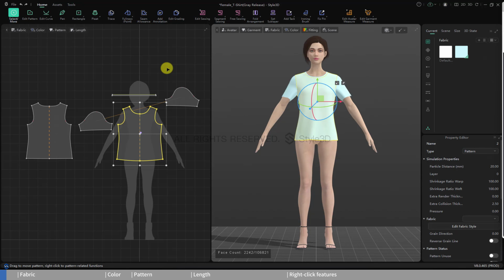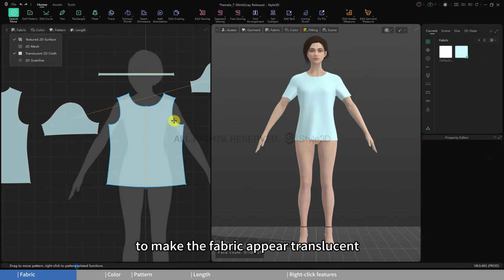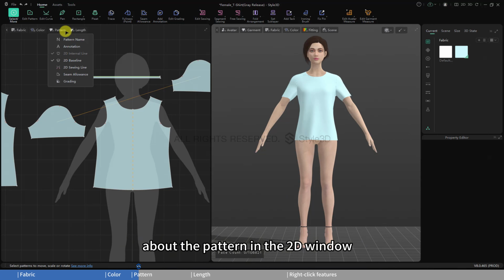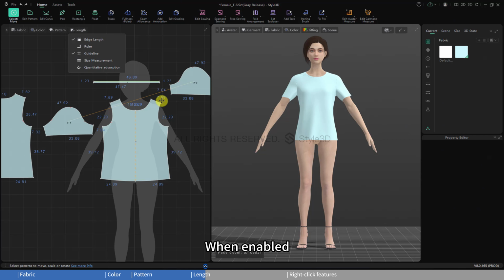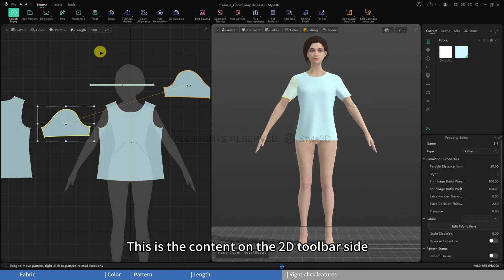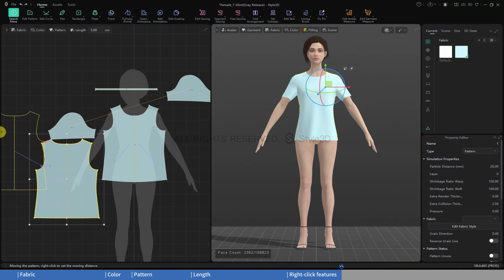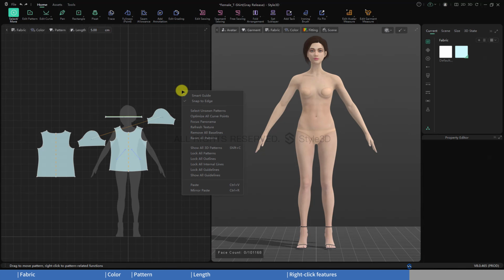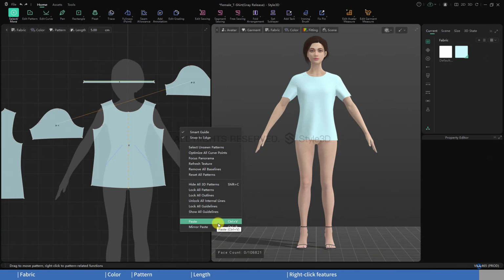Style3D V8.0 - Tool Tutorial | 2D Window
Welcome to the official Style3D channel! In Studio V8.0, our interface has been updated. This lesson can help you learn 2D window in the new interface.

The Main Points:
1.Floating toolbar
2.Right click in the blank area